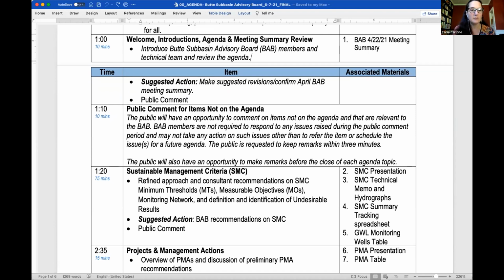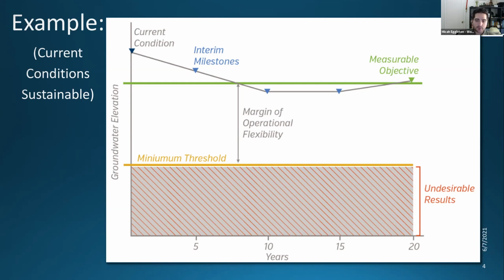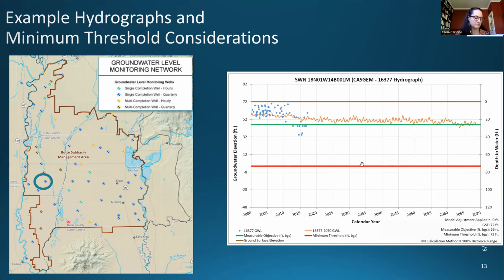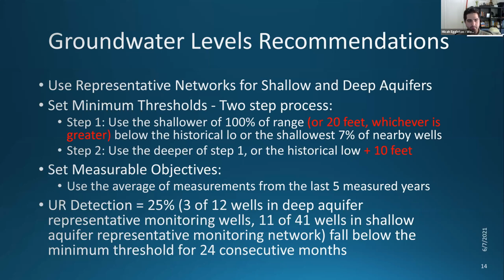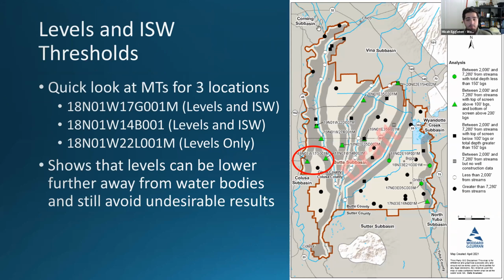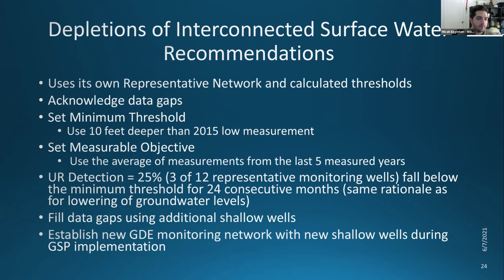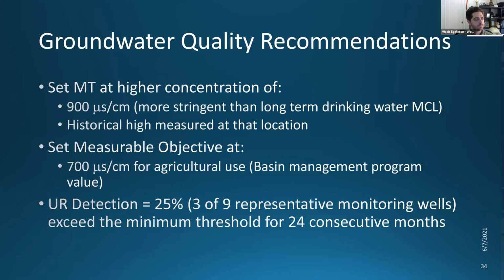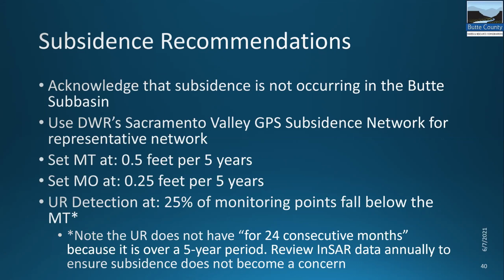Butte Subbasin Advisory Board Meeting 6.7.21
Advisory Board Meeting Recording